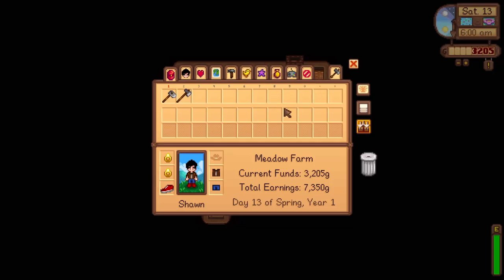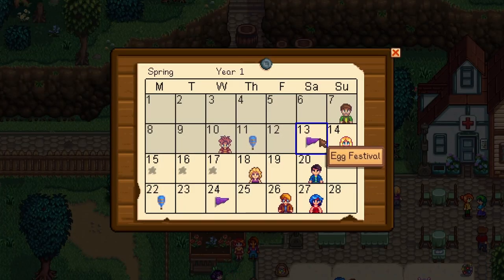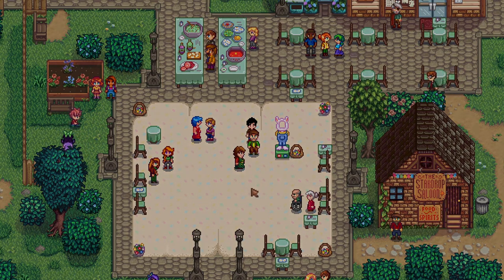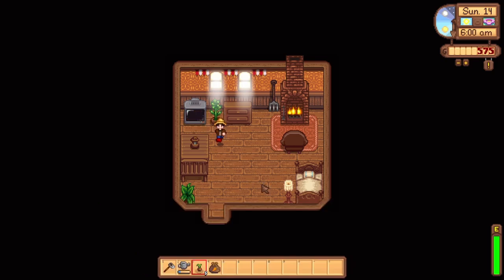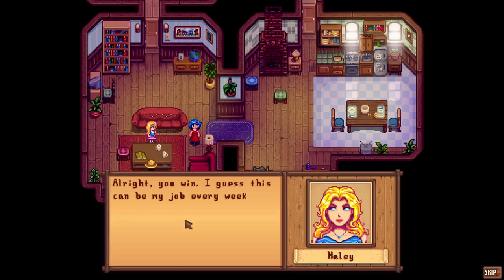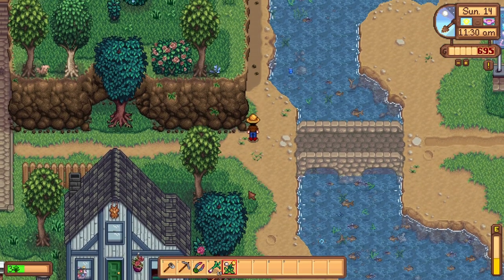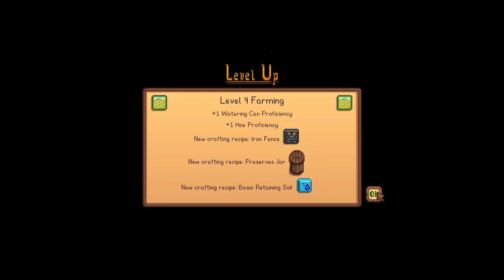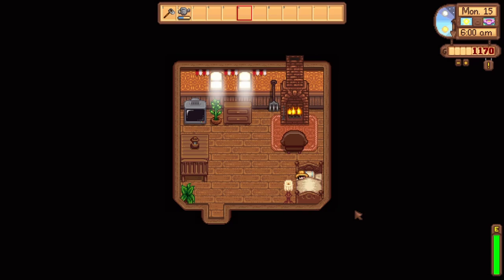[Stardew Valley 1.6 Plus - #6] A Lucky Event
Hello and welcome to Stardew Valley 1.6! I've been waiting for this update since it was announced! I haven't played vanilla in a long time, and modded in a few months, so forgive me if I mistake things as new.

Stardew Valley is a farming/life sim, where you inherit your grandpa's farm and live anyway you want! From farming, fishing, and raising animals to fighting monsters in a cave, even romancing NPCs! This game, one of my all-time favorite games, and I love it a lot. So, I can't wait to explore this brand-new update with everyone!